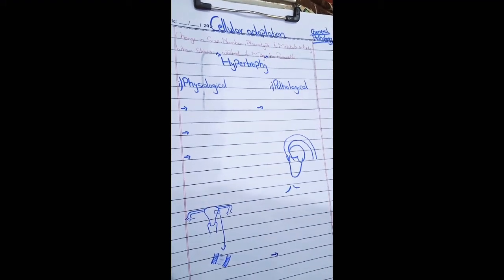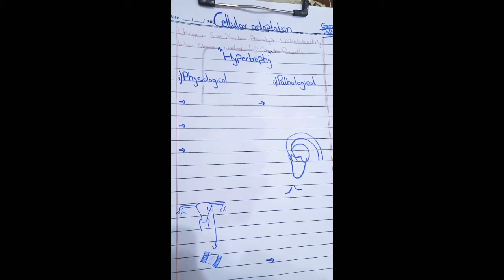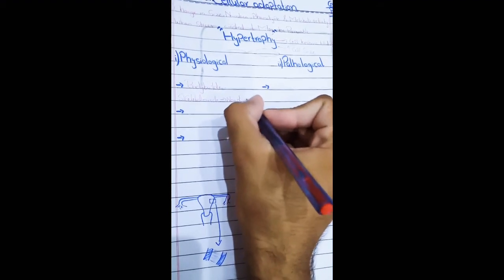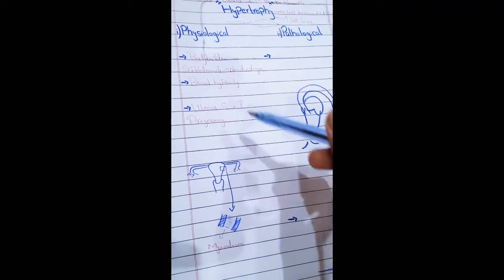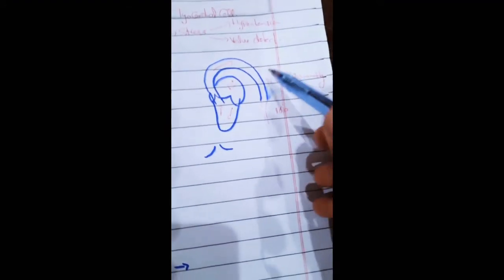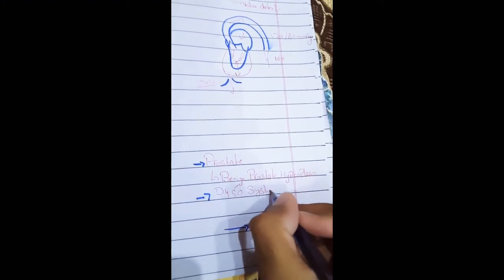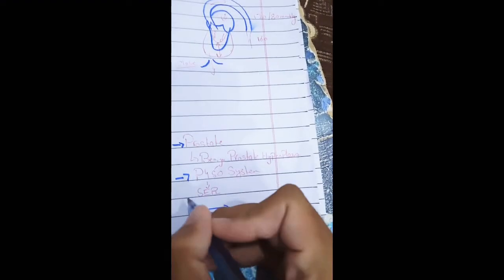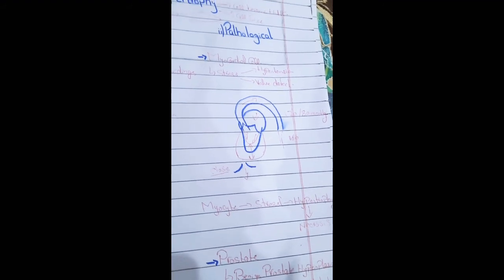Hypertrophy Part 1 very important topic